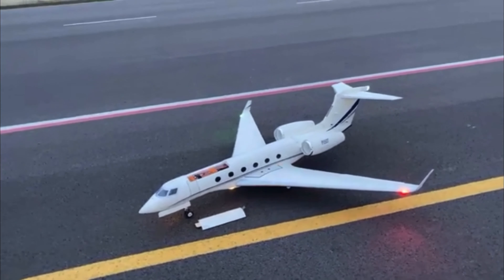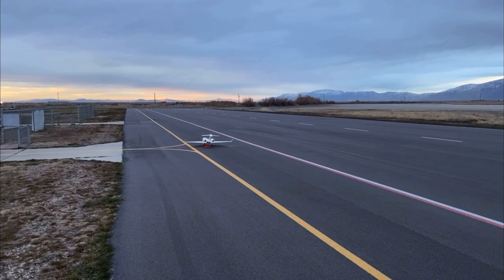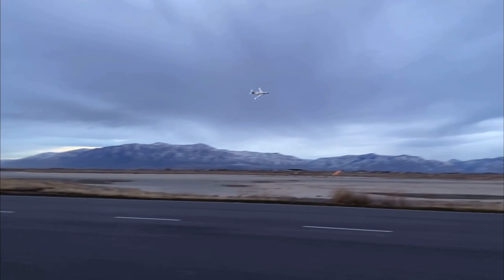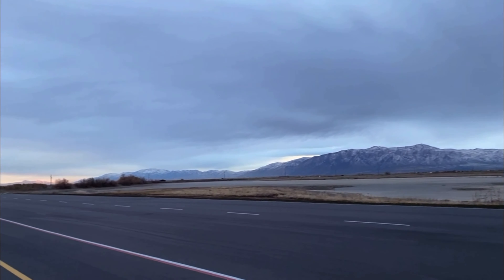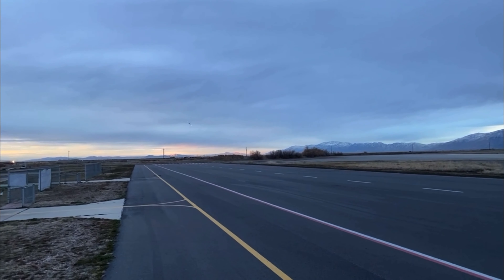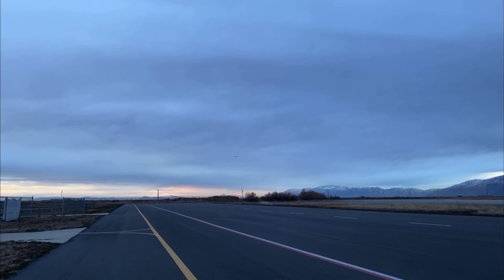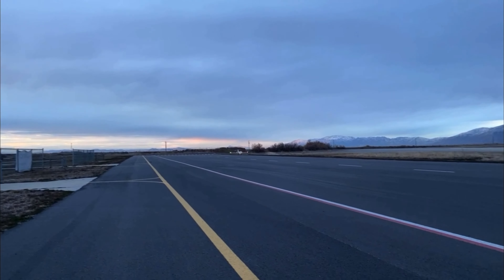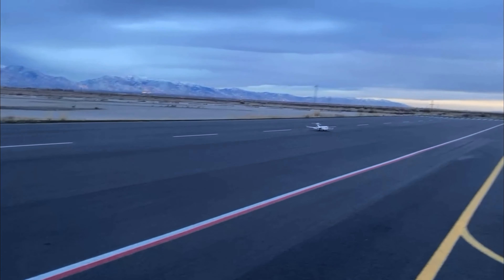LIVE on FB First flight of PJ50 twin 70mm from MotionRC by James Boughen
Live on Facebook with James Boughen, a fellow airline pilot,  getting his first impression of the NEW twin 70mm EDF PJ50 from Freewing and Motion.

Available now for Preorder at MotionRC